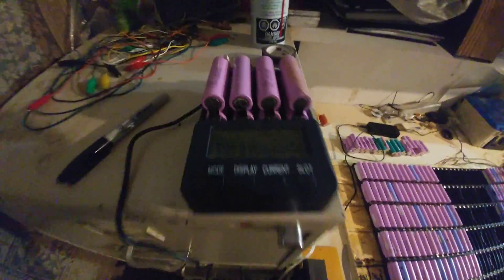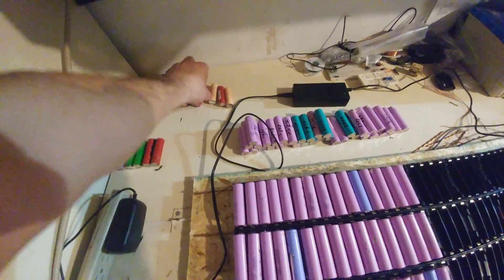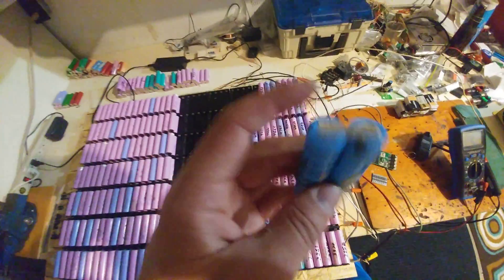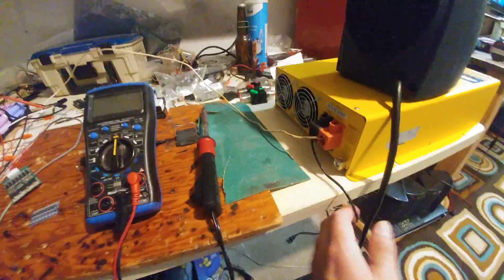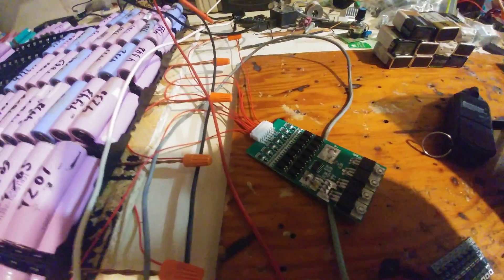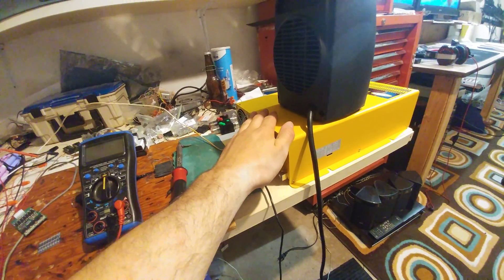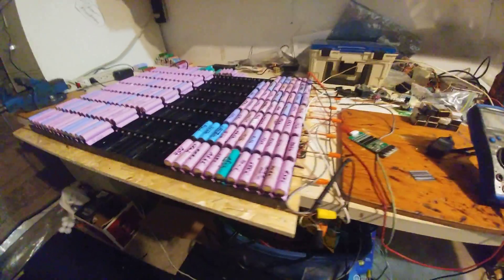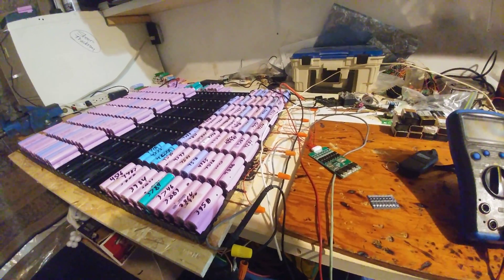18650 7s 24v 29.4v bms diy power wall update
Update: still works great. Best 500$ ever spent! :)

Go power 1500w 24v pure sine with 7s bms and 18650 holders.
I paid 500$ cad for it. it seems good so far.
Let me know your thoughts on this inverter and my power wall design!

spot welder:
House Lighting system parts:
12-24vdc LED lights
big waterproof dpdt switch
2k Pot+cap
5.5$ 12x var pots
5$ 9x var pots with caps
5$ 200W 8A buck converter 6-40V to 1.2-36V
A/C power parts:
110ac to dc power supplies
BMS Balancing boards:
32$ 60A dis, 30A charge, 60mA balance on/of sw
16$ 7S 20A BMS Protection Board: https: //ebay.to/2RN7ZU7
3$ terrible 66mA Balance board
100A 7s 60mA bms
3.5$ 4s bms 100mA
3.7$ 3s bms 100mA
Wall chargers:
29$ 4A charger
37$ 5A charger
42$ 7A charger
64$ 10A waterproof
78$ 15A
ISDT T8 BattGo 1-8s balancer
18650 holder 4x
4x1 screws
2,3,4,5 or 6p tabbing wire
18650 spacers pack
1m pvc heat shrink 150mm 4x? spacers
12vdc desktop computer ATX power supply
5$ 200W 8A buck converter 6-40V to 1.2-36V
11$ 300w 20A buck
19$ 6A buck boost 10-40 to 0-38v
7$ 15A 400w boost converter
14$ 5A MPPT CC/CV buck converter 6-36v to 1.25-32v
50$ mpt-7210A mppt boost
20$ pwm 20A 29.4v solar charge controller
DIY SOLAR PANEL PARTS:
60 cell panels are best for 7s 29.4v systems
photo resistor kit
5x 5K Potentiometer 15mm ON OFF Switch
2$ 5x DPDT on/off/on clip-in
2.4$ 5x DPDT on/off/on screw-in
2$ 20x SPDT micro switch
2$ 5x SPDT switch